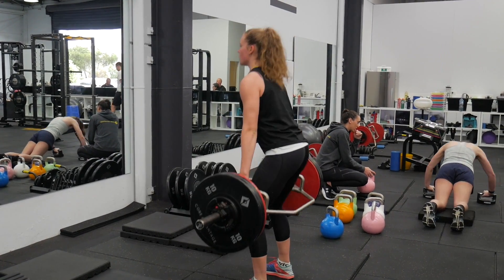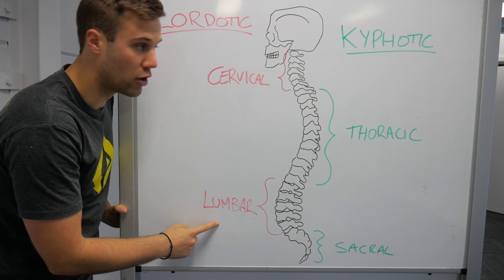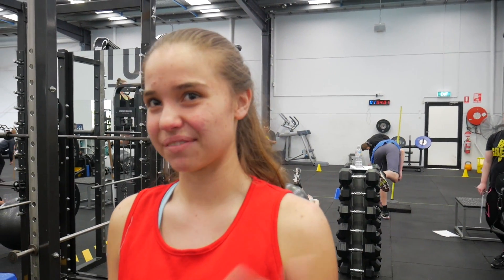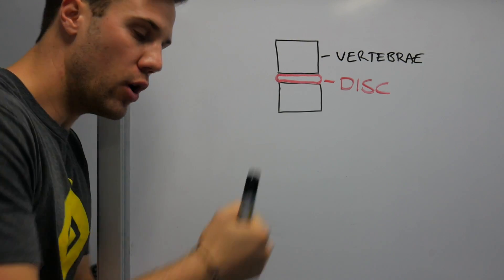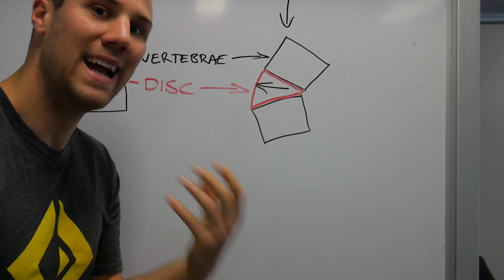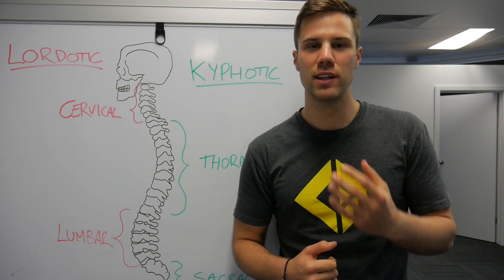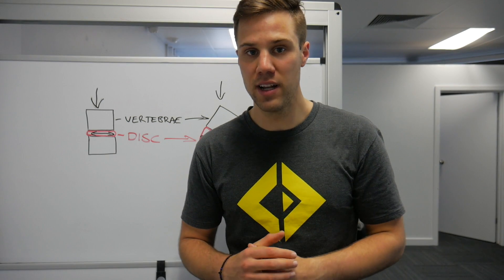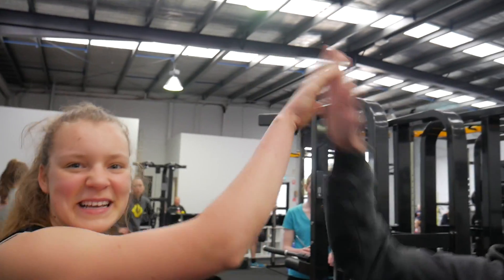What is Neutral Spine?